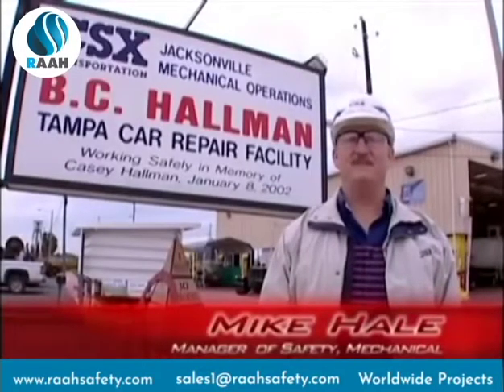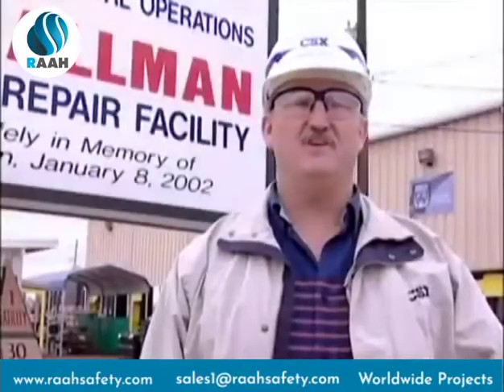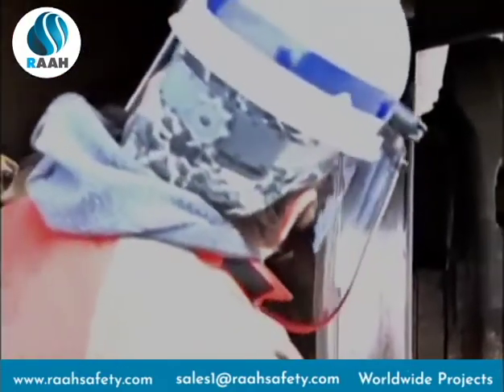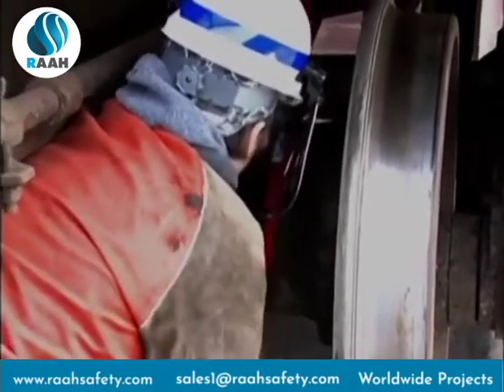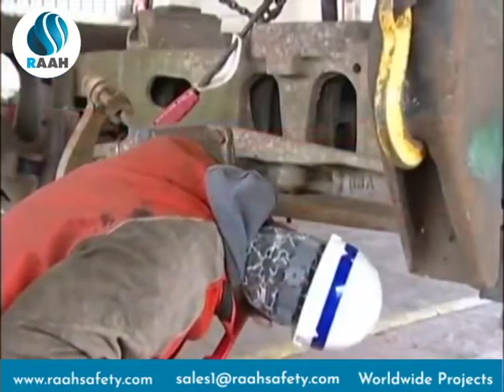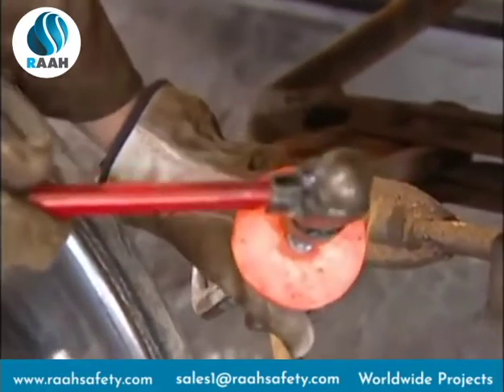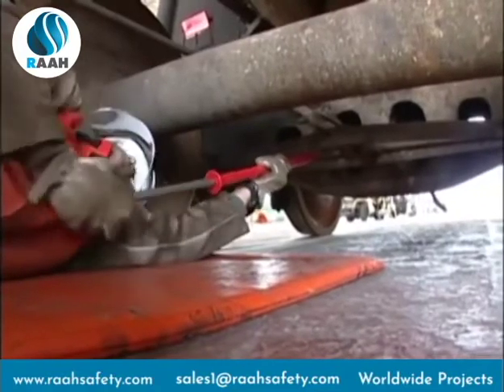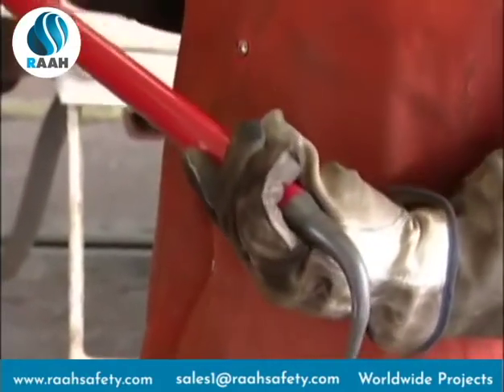SLIDE SLEDGE: The World’s Safest Hammer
An Introduction to Slide Sledge Hammers

As a striking tool, traditional chisel and hammers are one of the most dangerous tools, often imposing crush point and sledge hammer punch injuries. Occupational incidents with traditional sledge hammers and heavy duty shears range between 10 -18% of the total injuries, affecting hands, chest, neck and head.

Among the hand free safety tools’ innovations, Slide Sledge hammer provide controlled maneuver, higher safety, and precision, they are handled only by one person instead of two- and consequently a diminished percentage of total risks.

Fingers are prone to crush point while using a hammer. Use FingerSaver to increase your finger’s overall safety with a hands-free application.

What Is a Slide Sledge Hammer Used For?

Slide Sledge hammer uses include several heavy duty maintenance jobs that can benefit from slide sledge heavy equipment hammer. In general, any work involves handling and manipulating tire bead, replacing bush/bearing/seal plate, extracting rusted and nonfunctional pins, removing bucket tooth pins, driving bolts in or out, insertion between ripper teeth, etc. Here is a closer look on the Utilitarian use of Slide Sledge Hammer;

Construction

• Auto, Locomotive and Areo Mechanics
• Off-shore and On-shore Drilling Platforms
• Petrochemical industries
• Mining hammers
• Railroad
• Agriculture
• Military